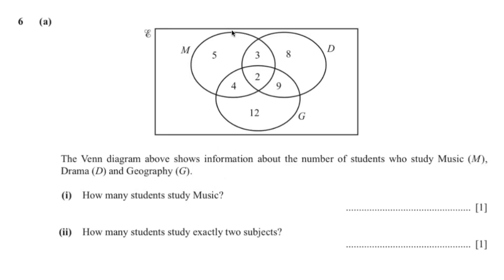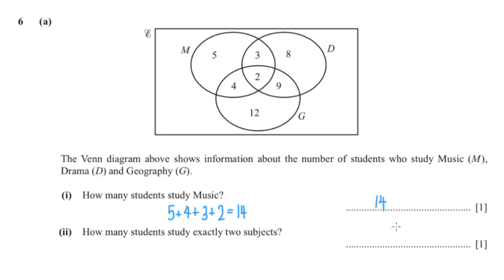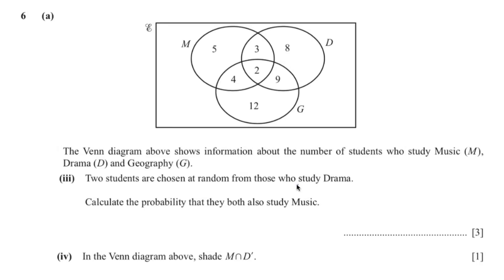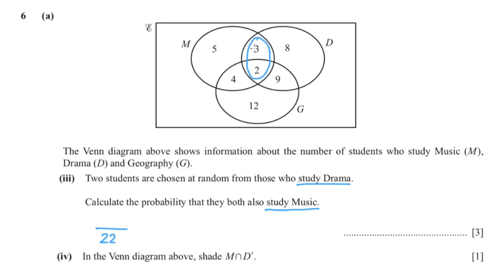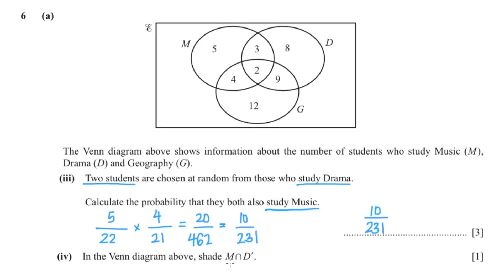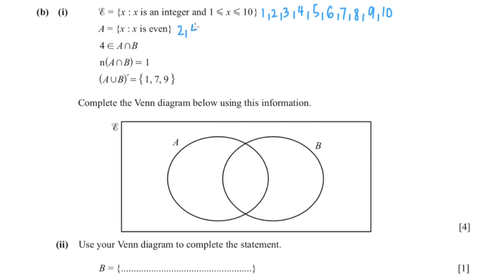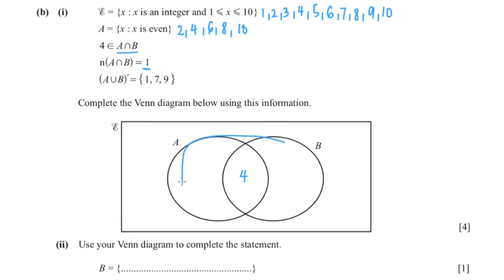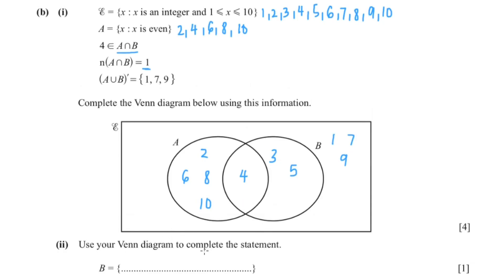Sets and Venn Diagrams | IGCSE MATH (0580) PAST PAPER QUESTIONS